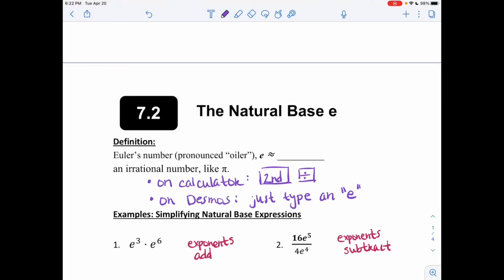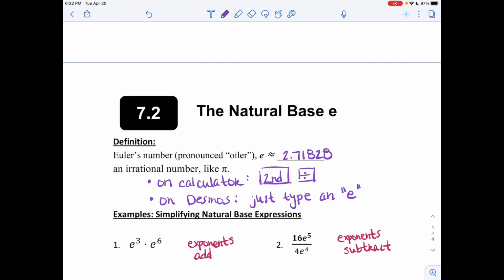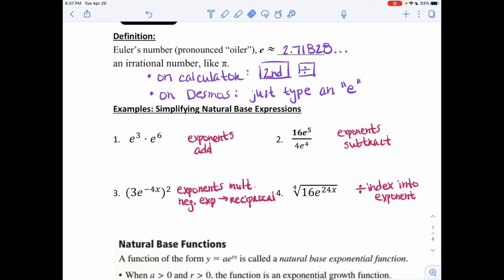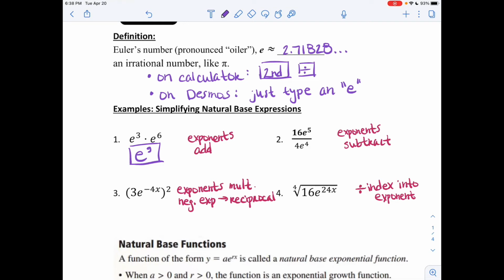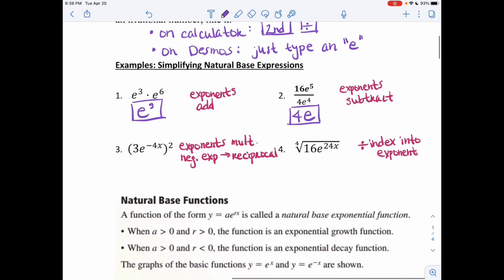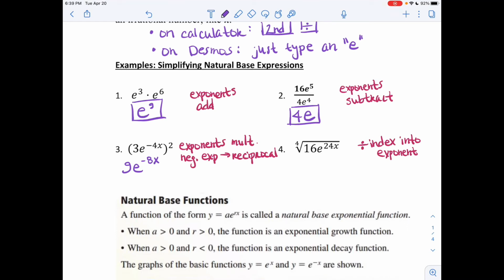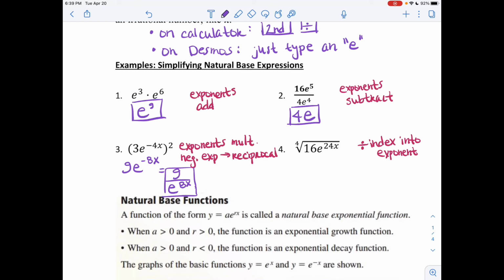Lesson 7.2 Part 1